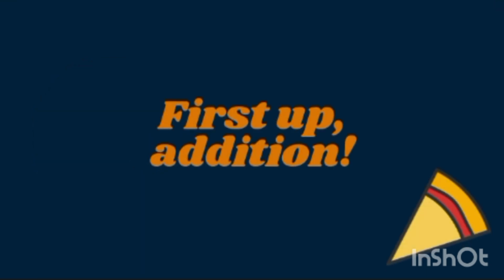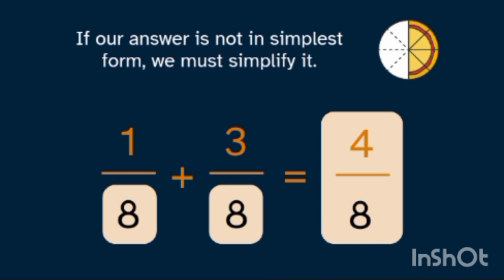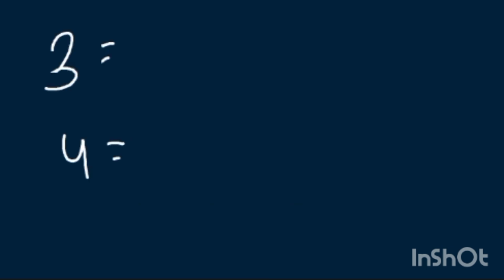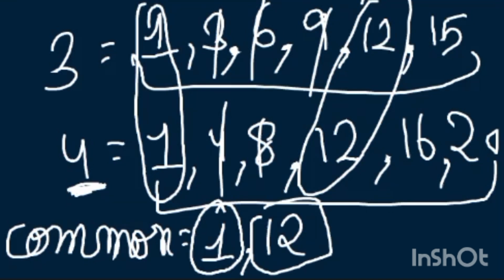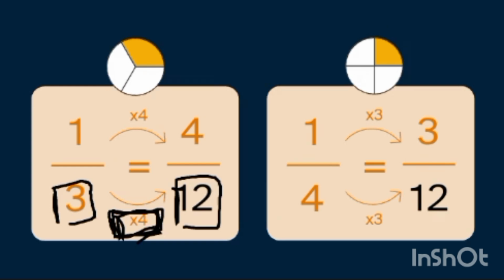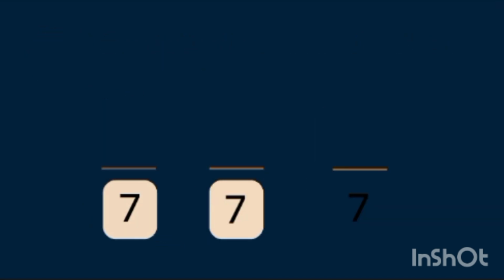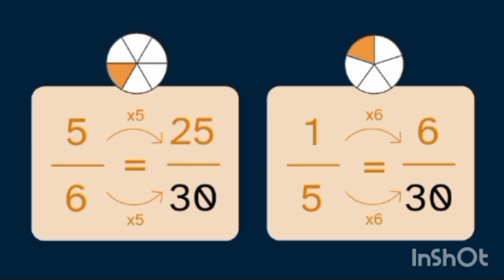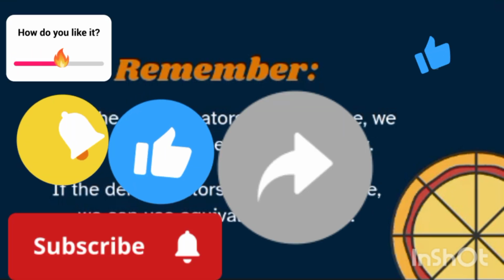Adding and subtracting Fractions.